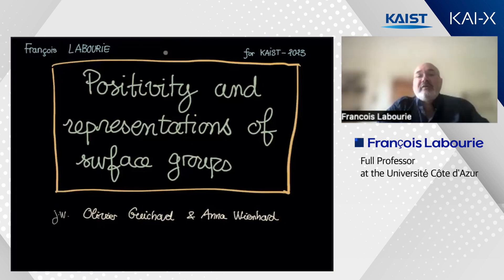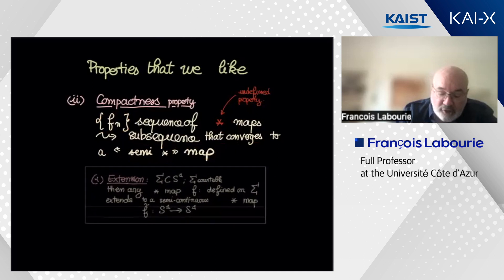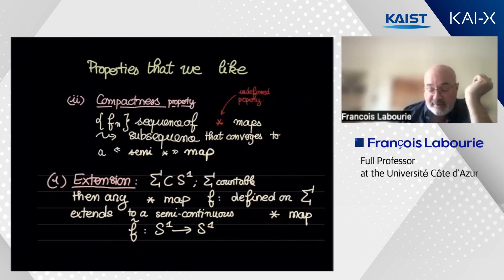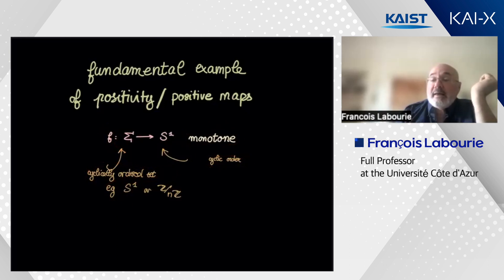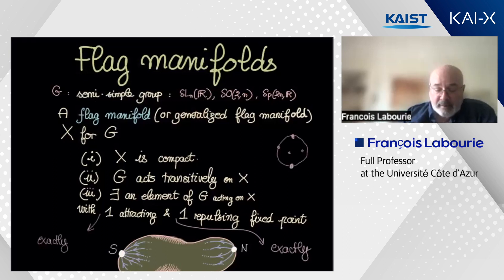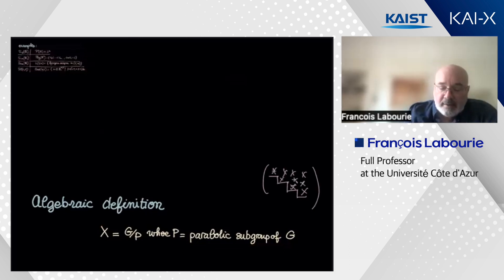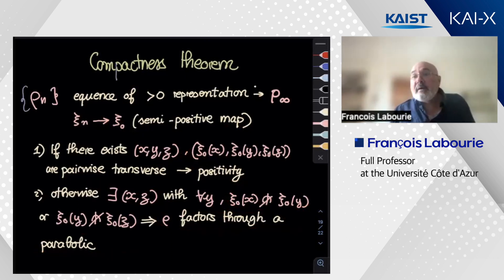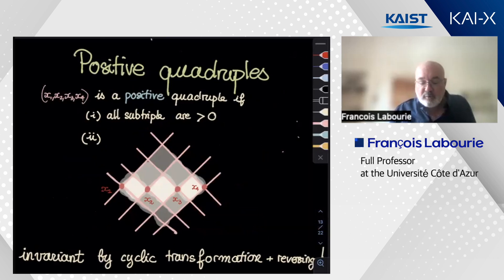[FULL] KAIX_ Representations of surface groups: Positivity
Ep31 François Labourie